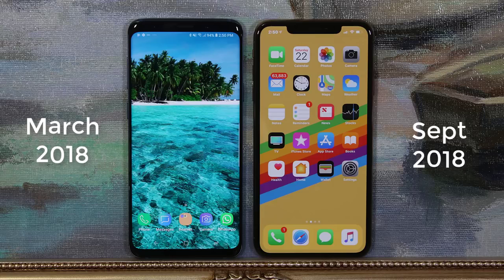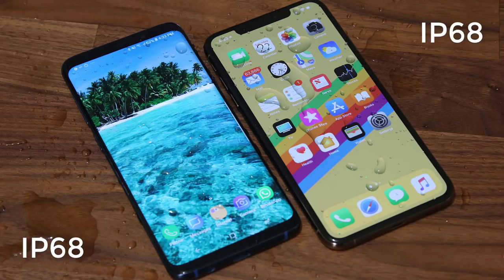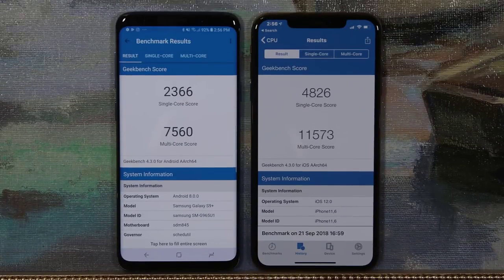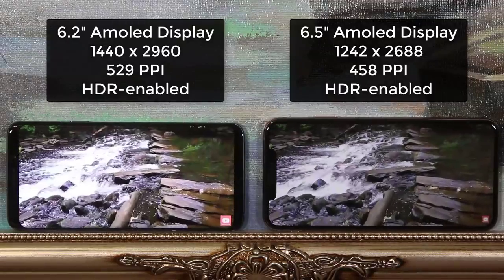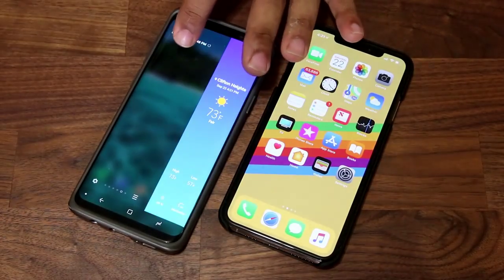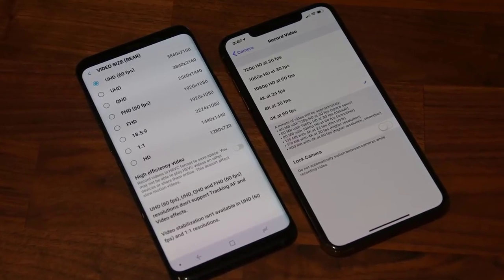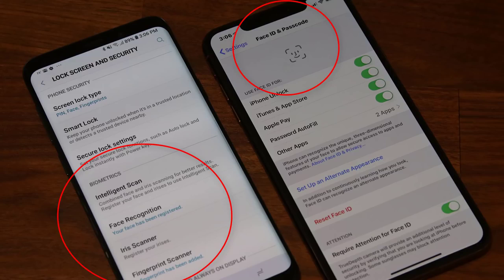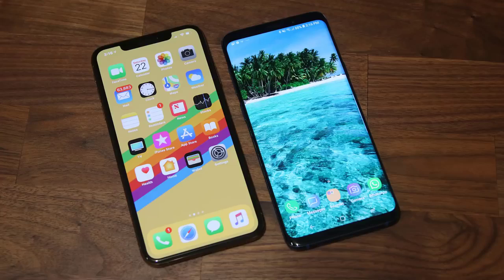Galaxy S9 Plus vs iPhone Xs Max Full Comparison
Sziasztok, napi szinten fogok felrakni videókat, hogy ne csak én, de Ti is élvezhessétek. Ne felejtsetek el feliratkozni a csatornámra, likeolni a videót, kommentelni és megosztani. :)